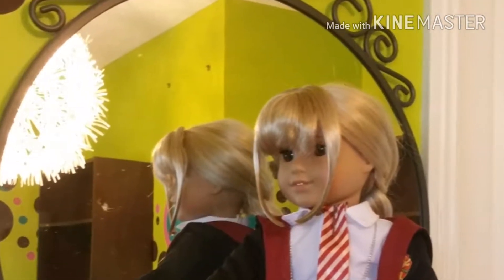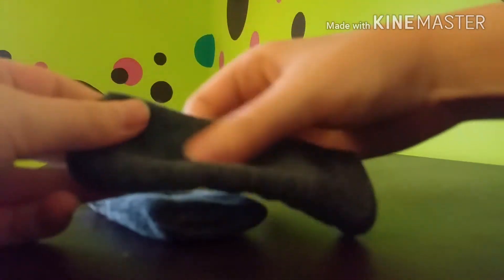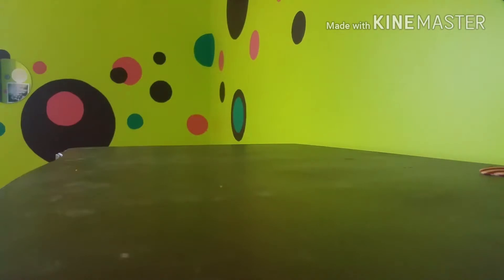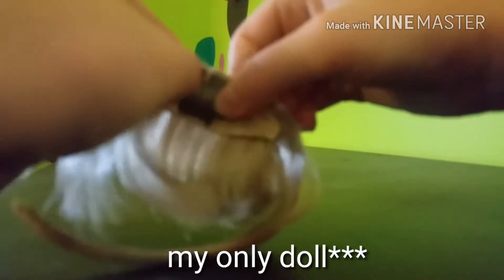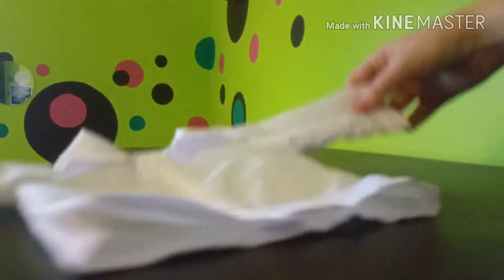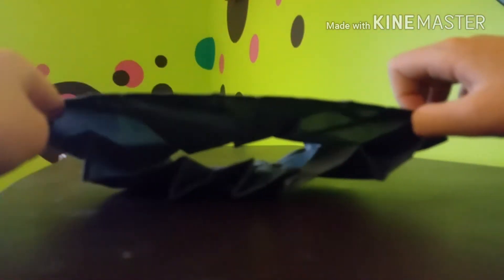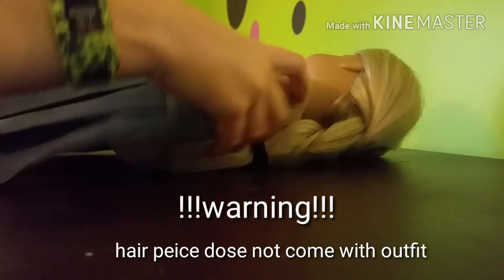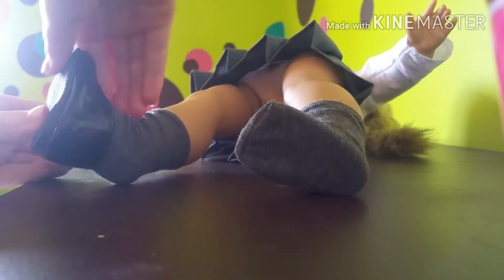American girl Harry potter hermione outfit review